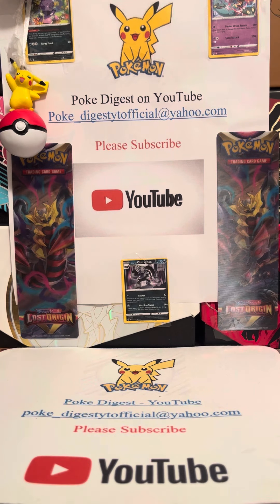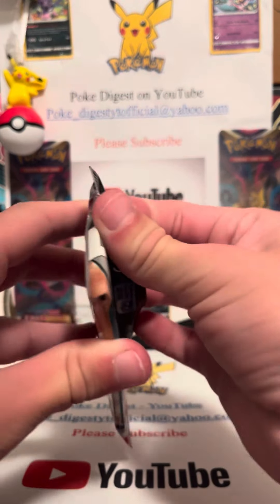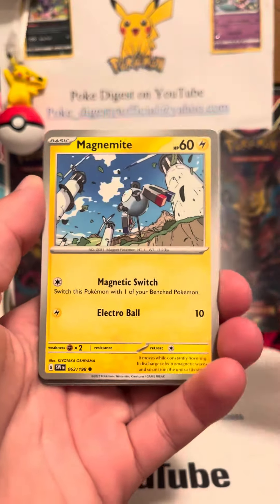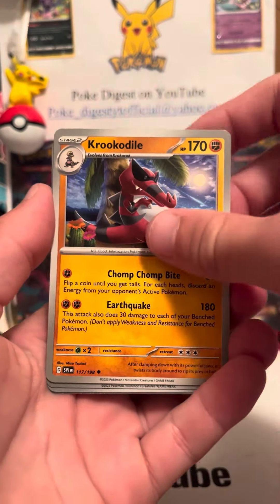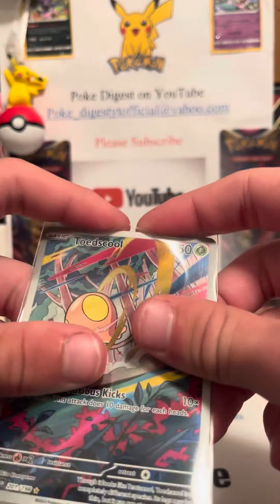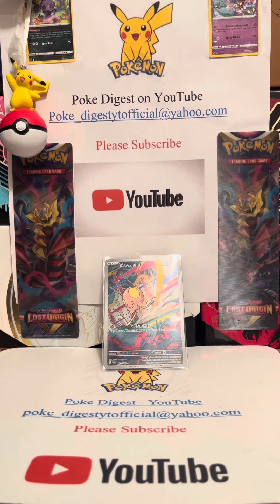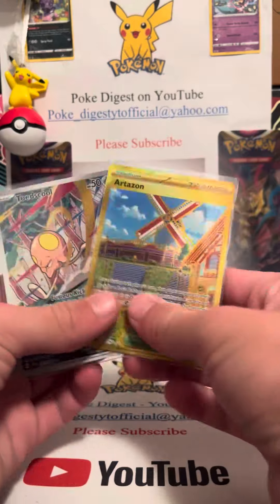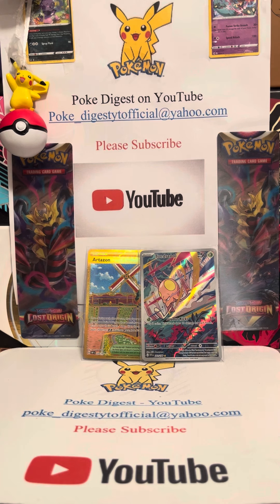INSANE PULL FROM SCARLET & VIOLET BASE SET BOOSTER PACK!!